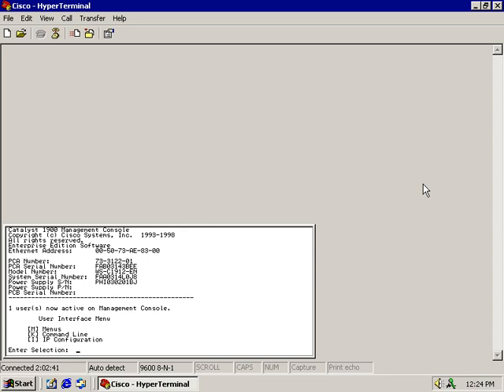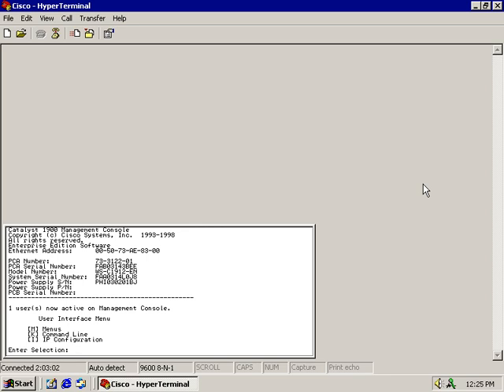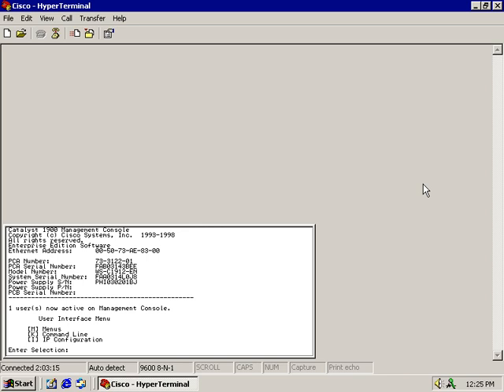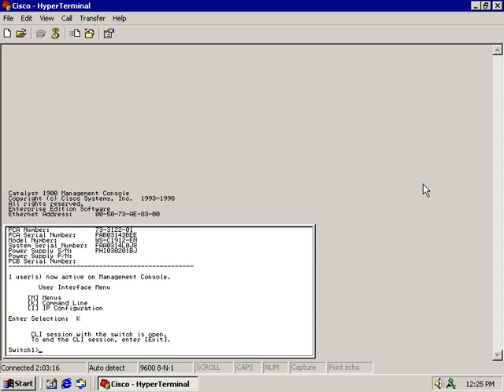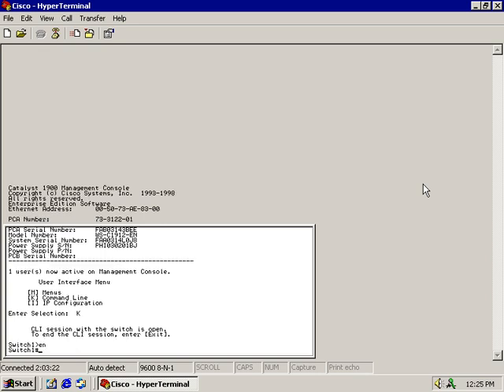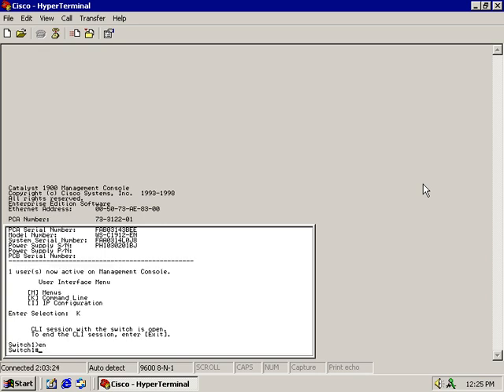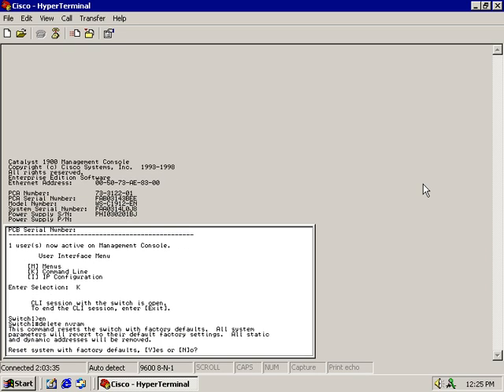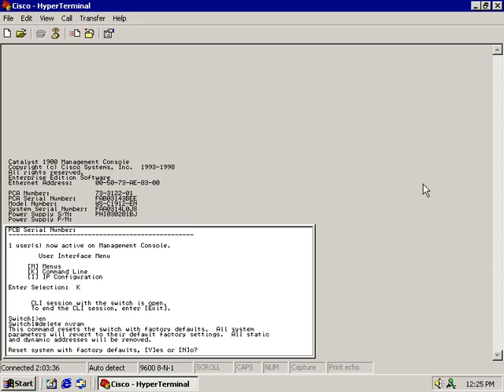CCNA Deleting The Startup Configuration -1900 Switch.avi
This video demonstrates how to clear the startup config on a Cisco 1900 switch. I created this as part of a CCNA video series. I'm posting the entire video suite on YouTube to make availabe for my students. Enjoy!